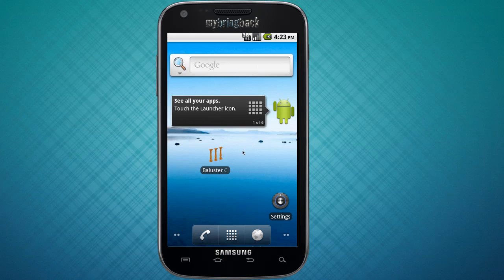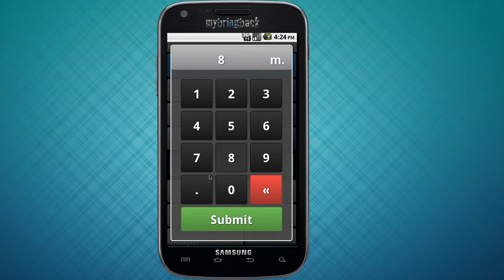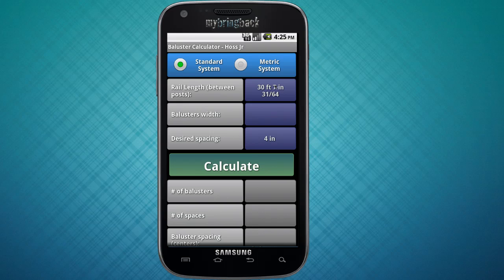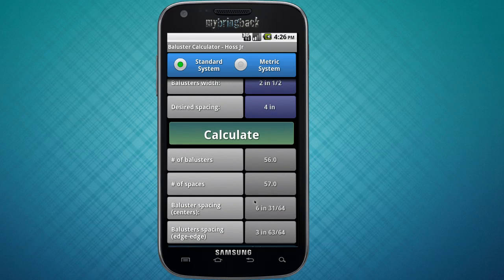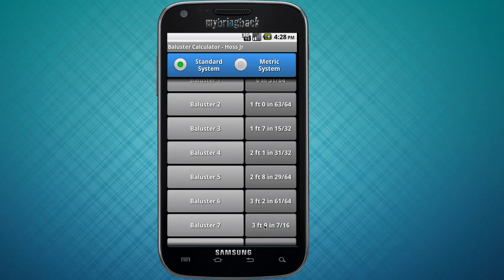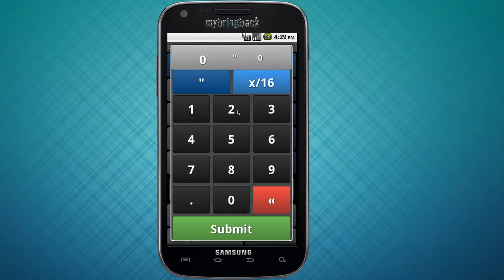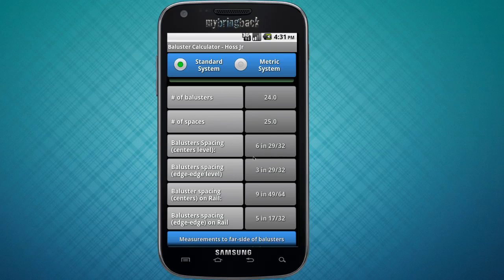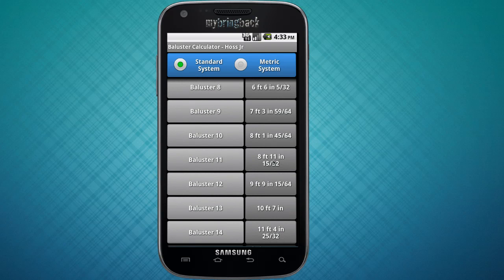Baluster Calculator - Hoss Jr. (mybringback)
This Hoss Baluster Calculator will help make your day easier, especially when it comes to making evenly spaced balusters.  We specially made this calculator to be very versatile, so whether you are working with feet & inches, or meters you can easily find what you are looking for.  This calculator not only does feet and inches, but works with tenths and hundredths. Easily work with precision with the one click precision tool, up to 1/16 of an inch.  Although, the one click precision tool only goes up to 1/16 of an inch, you can get as specific as you want with the tenth & hundredths inputs.

This Baluster Calculator wills both for Americans as well as those in the UK.   We all know making the calculations for evenly spaced balusters is a pain, but this app turns a chore into a breeze.